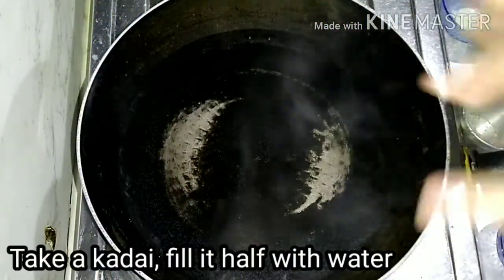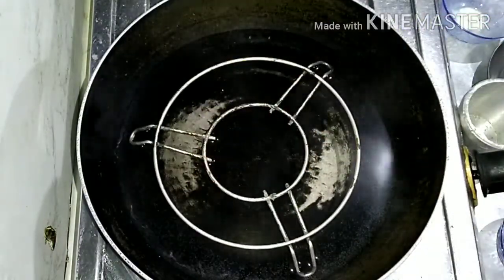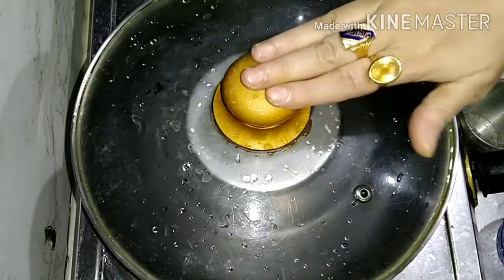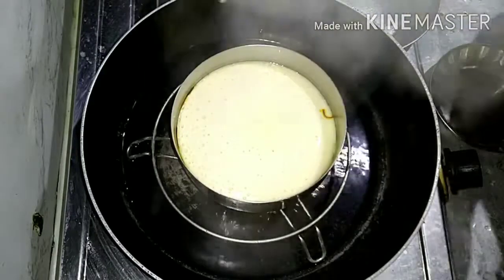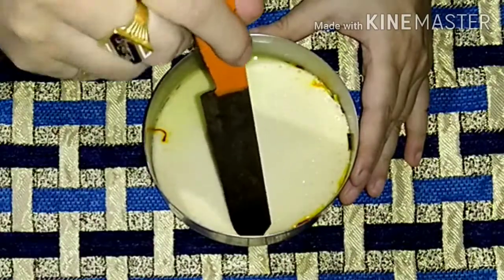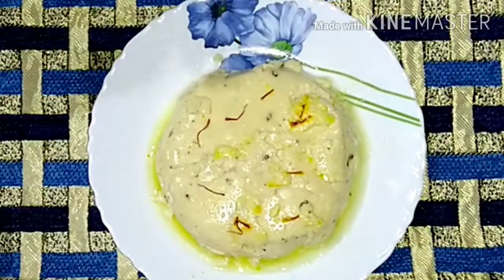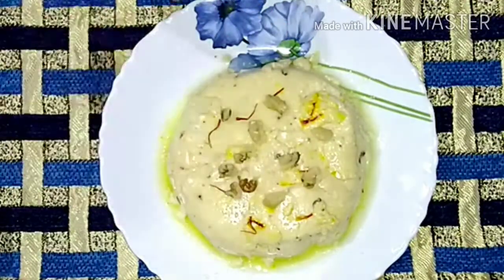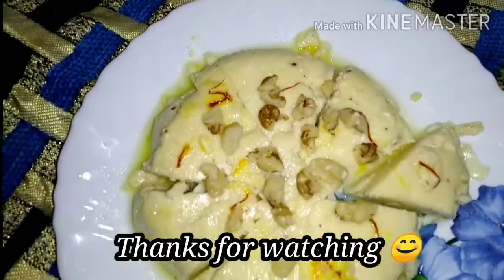steam yogurd recipe ভাপা দই😋🤗